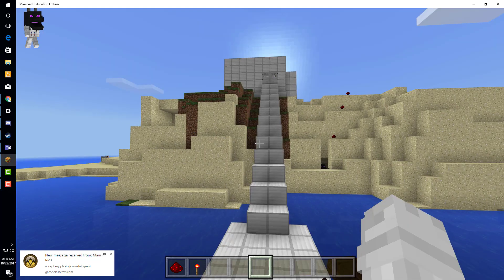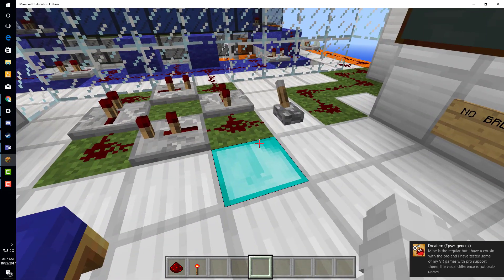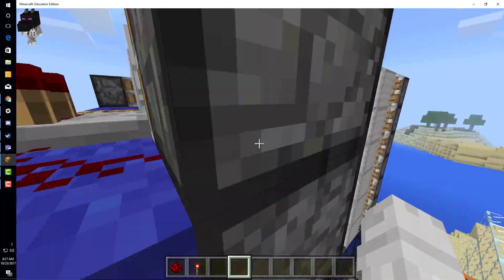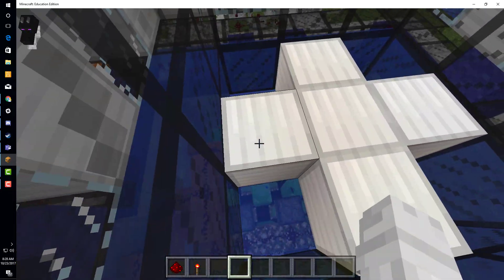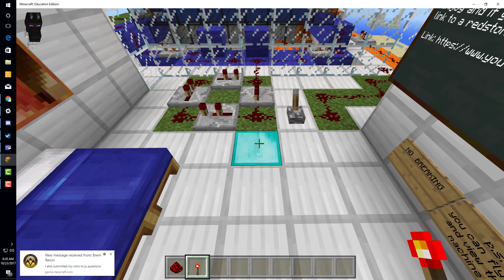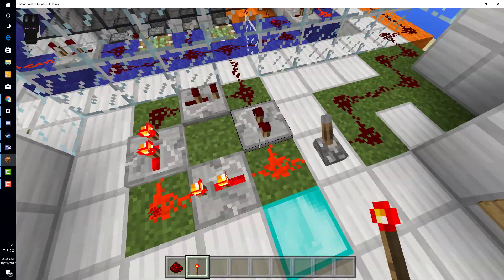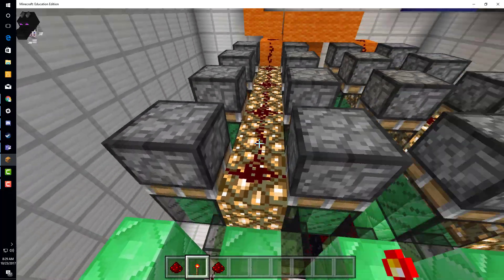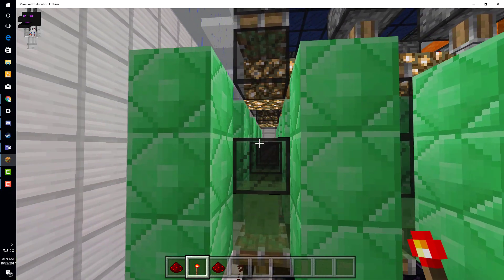Redstone Nuclear Reactor (Minecraft Education Edition)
This is a nuclear reactor based on Mumbo Jumbo's design. If you like the build, please check Mumbo Jumbo's channel on how to build it